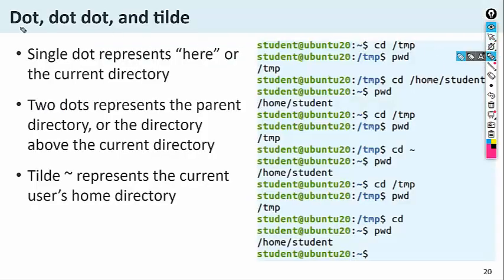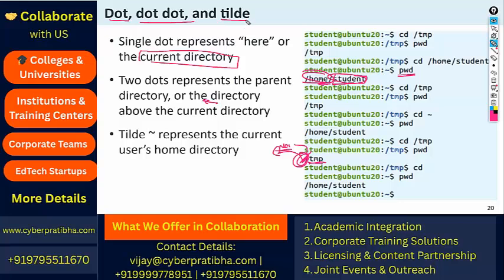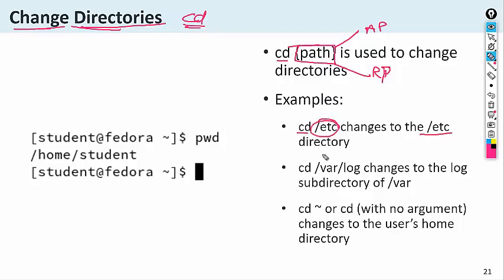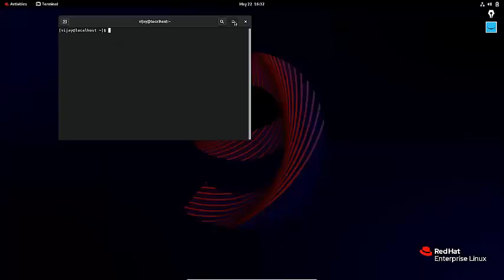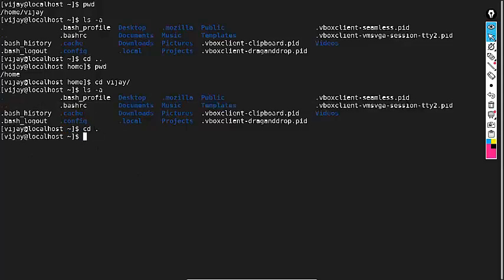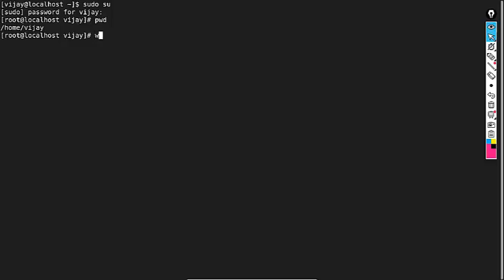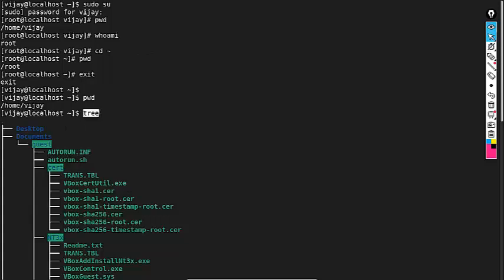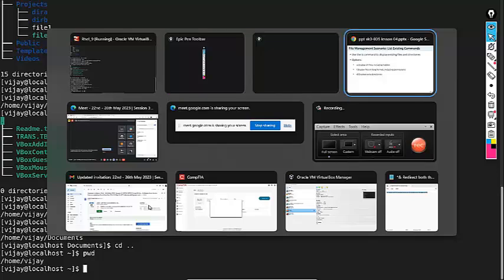Tital - File Management Commands part 1 | compTIA Linux+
👨‍💻 Welcome to CyberX Education – Practical Linux Learning for Certification & Real Life!

📌 Topic: File Management Commands Part 1 | CompTIA Linux+

In this session, we’ll begin with the most important file management commands every Linux user must know. Whether you are preparing for CompTIA Linux+, or just starting your journey in Linux, these commands are foundational.

📍 What You'll Learn in Part 1:

How to list, copy, move, and remove files and directories

Basic file handling operations every admin uses daily

Real-time examples and explanations

Best practices while using file-related commands in Linux systems

🎯 Suitable For:

Beginners in Linux and Cybersecurity

CompTIA Linux+ (XK0-005) candidates

BCA/B.Tech students

Anyone aiming to become a Linux administrator

Full Linux+ Course with Labs

Hands-on Linux System Administration

Ethical Hacking & Cybersecurity Practical Series
Do you Know Our Free Video Series?
CompTIA A+
CompTIA Network+
CompTIA Linux+